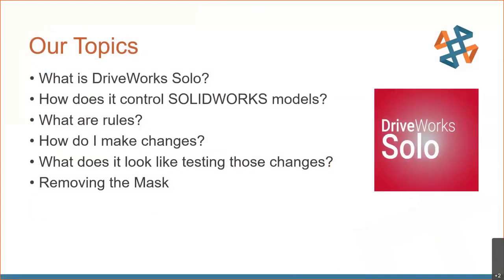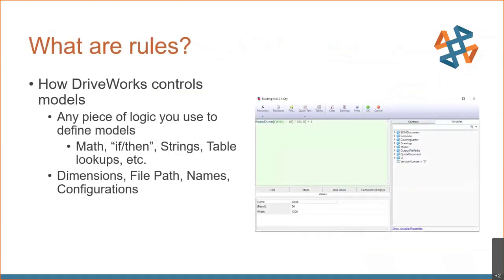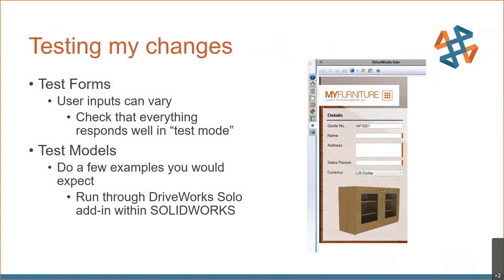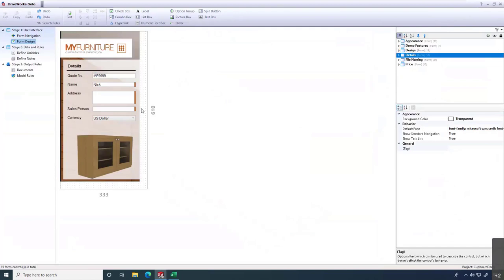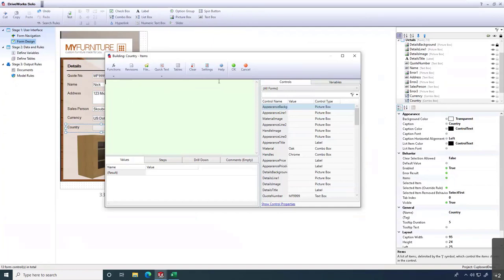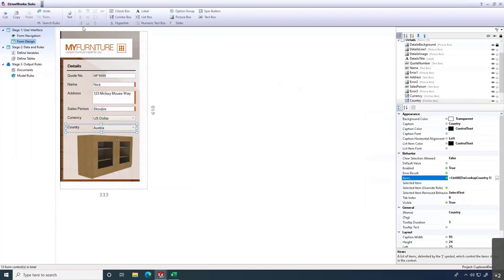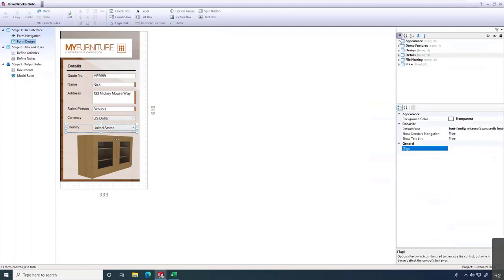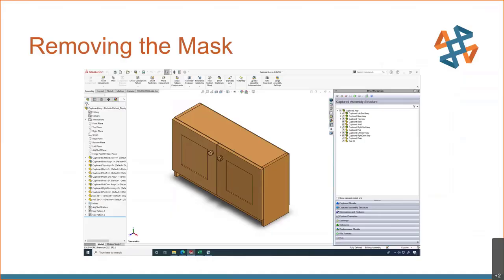Unmasking DriveWorks Solo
Hosted By Nick Sweeney on 6.10.21

Take a look under the hood of DriveWorks Solo. In this session, you’ll see the basics of managing a DriveWorks project. We’ll start by looking at creating a new project or modifying an existing one. Then we’ll talk about customizing your forms and making sure it gathers the information you need. Next, you’ll see what it looks like to link inputs to a SOLIDWORKS model and then testing the model to see the results.